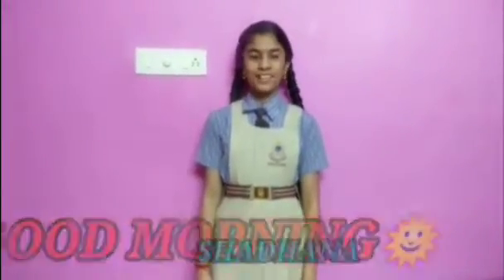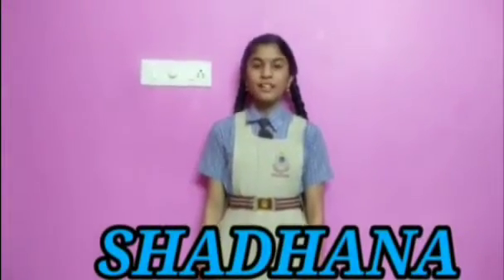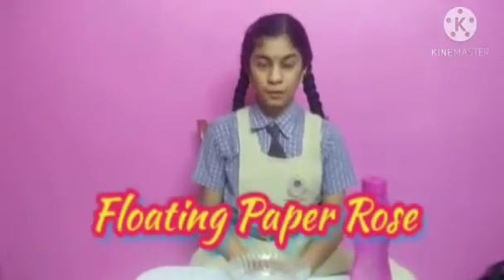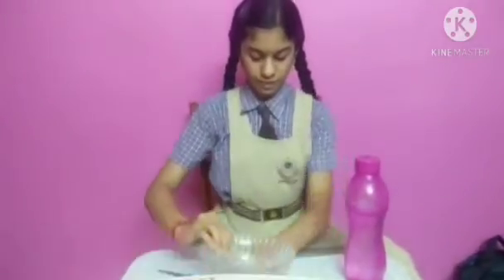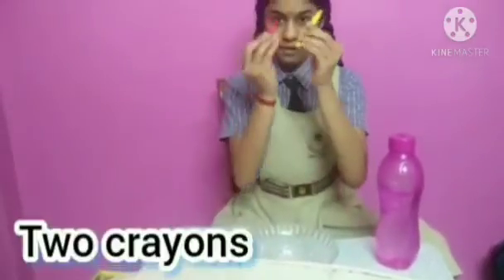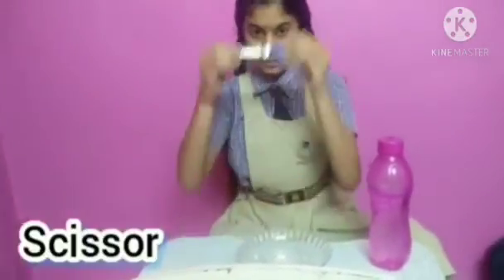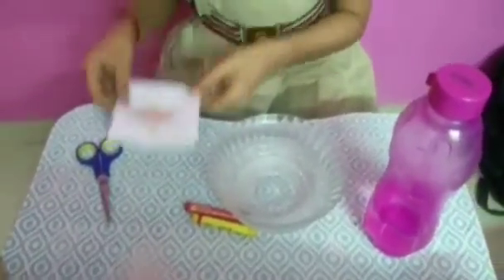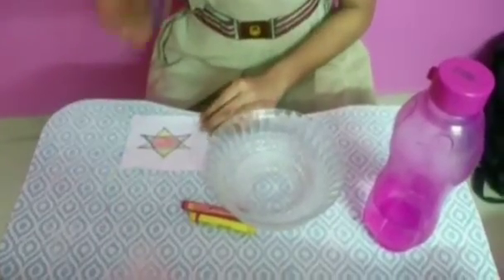FLOATING FLOWER Done by K Shadhana CLASS VI (2020-21)